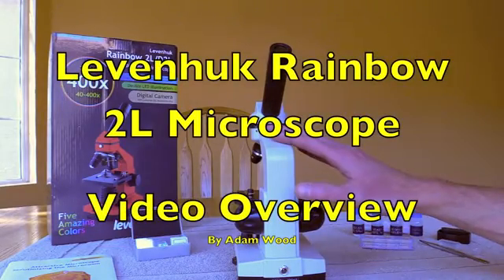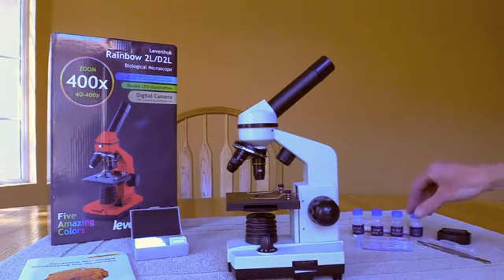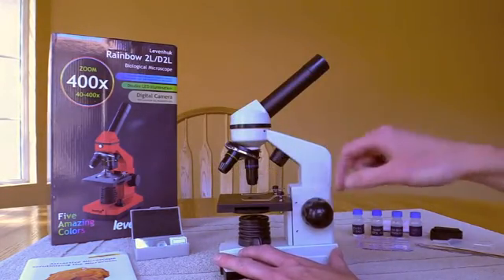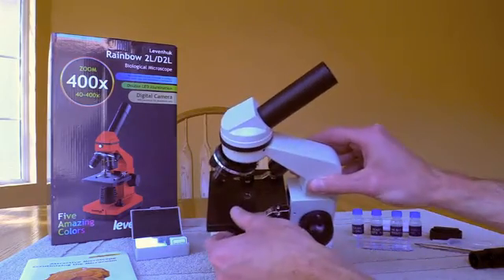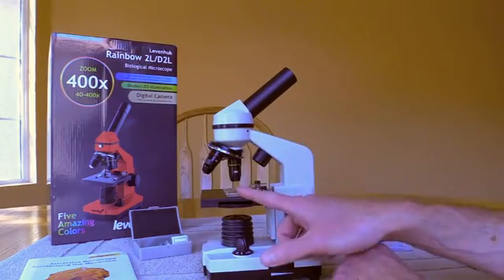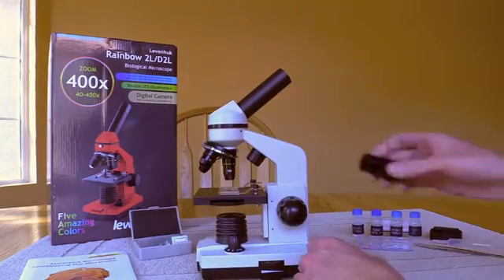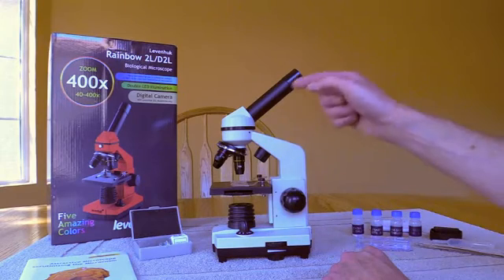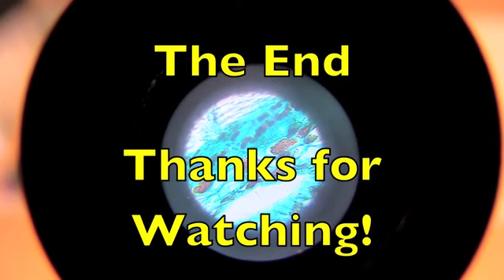Levenhuk 2L Microscope Video Overview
Hi.  This is the video portion of my review from Amazon.com for the Levenhuk 2L microscope (the model without the digital camera attachment).  Overall, I think it's a nice microscope with good optics.  The plastic construction might feel "cheap" to some folks (including me at first), but it's good quality plastic and the microscope hasn't ever felt unstable to me because of the lighter weight.